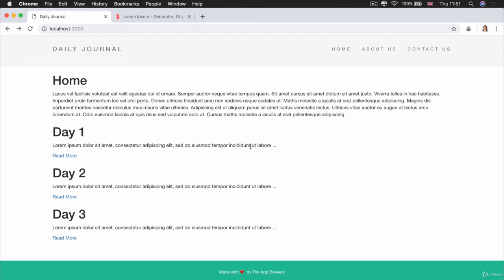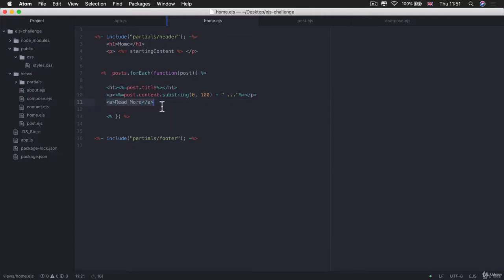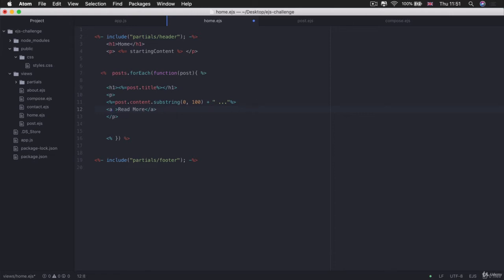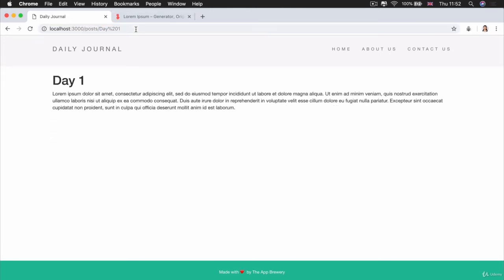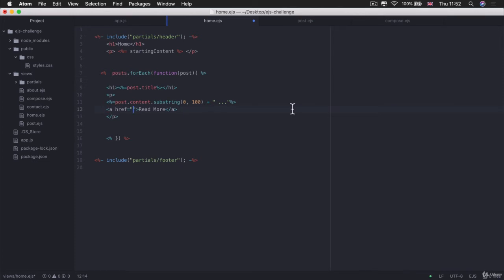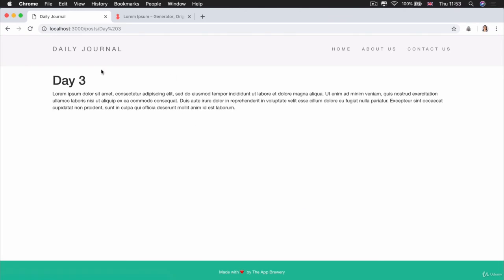242 Challenge 21 Solution